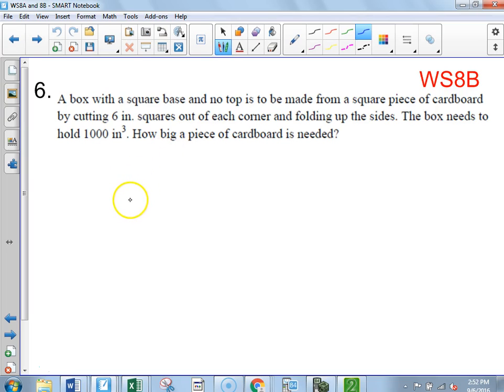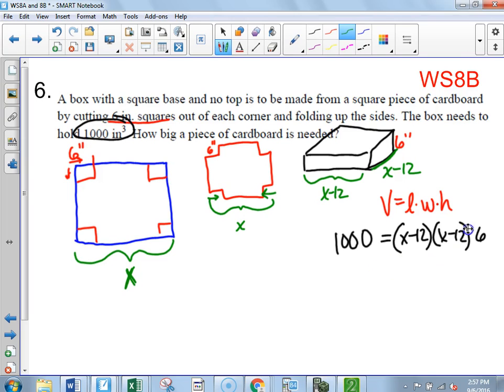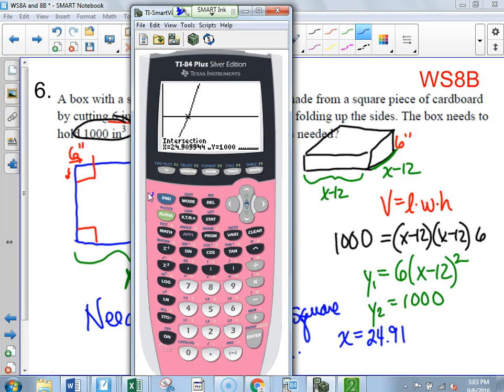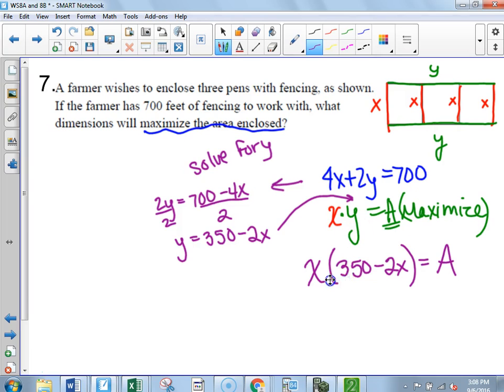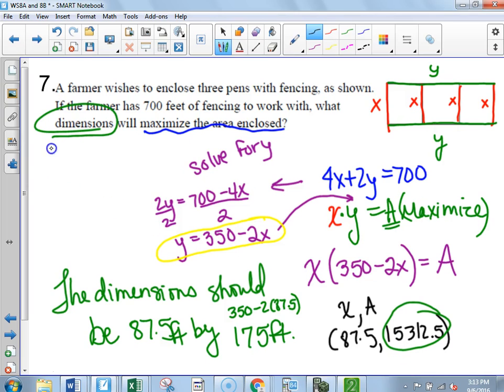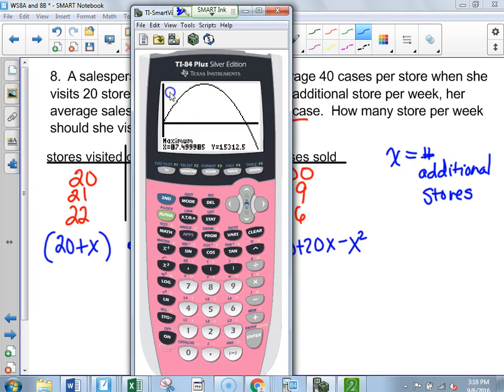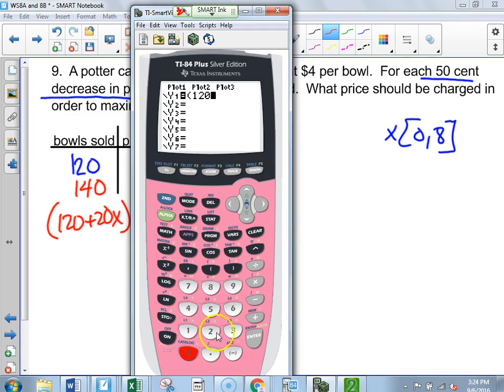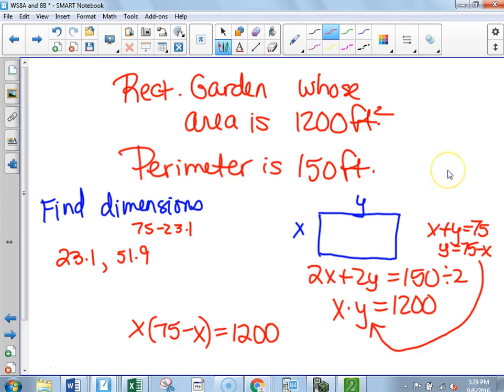Precalc WS8B word prob 9.6.16